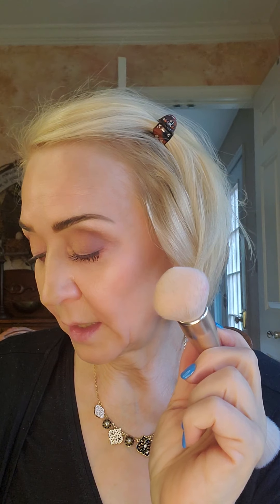Seint Makeup - Face Tutorial Part 3 - How to Blush, Bronze and Brighten your face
In this video I demonstrate how easy it is do put on your blush in the proper place on your cheek.  Then I show you  have to bronze to warm your glow.  Finally, how to brighten key areas of your face to take your look to the next level.

Martine Crippen
 Makeup COLORS used: EYES-Mama and Lullaby CHEEKS-Tropicana and Frenchie LIPS-Tropicana Pink Watermelon and CONTOUR-Henna

FREE COLOR MATCH to get started FOR SEINT MAKEUP-
If you want a free personalized color match, go to my website and send a pic following the instructions at the bottom

I have other videos showing the step by step for Seint IIID amazing makeup for literally ALL ages for the perfect no makeup / low makeup look but you can also glam it up too!